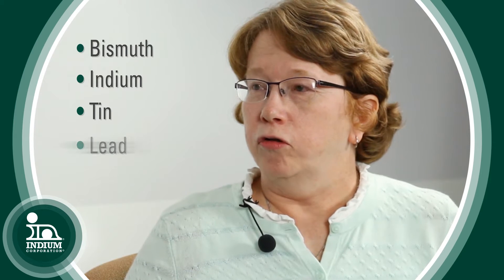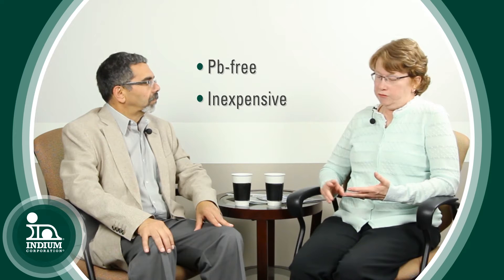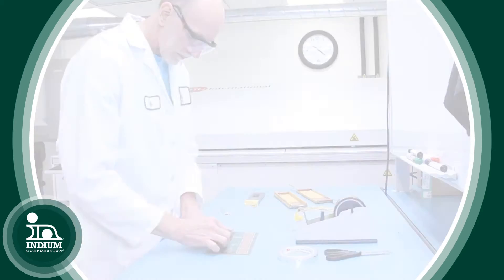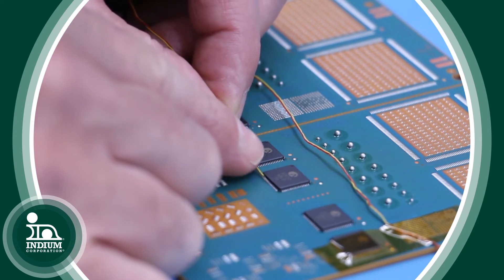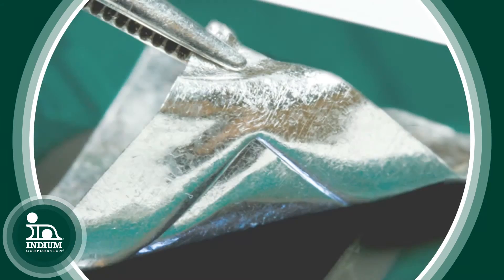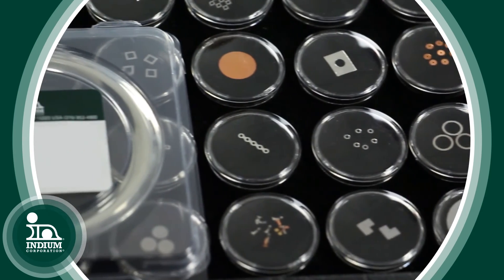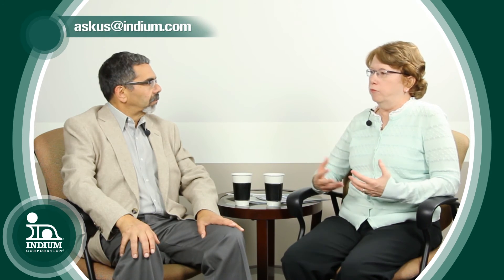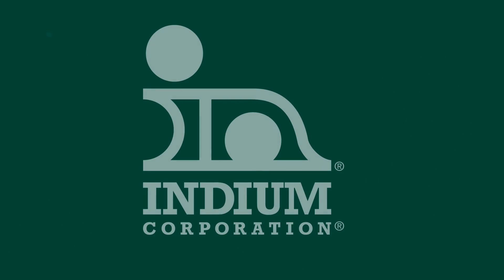Indium Corporation: Low-temperature alloys: Bismuth and Indium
Q & A with Indium Corporation's Carol Gowans